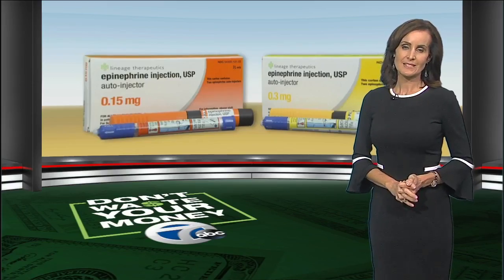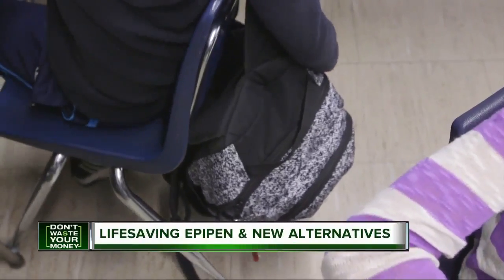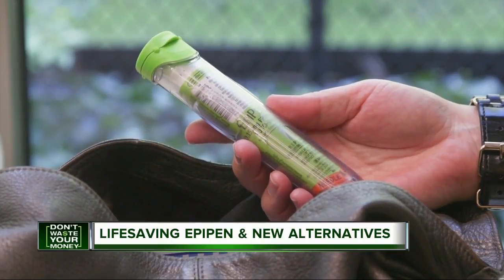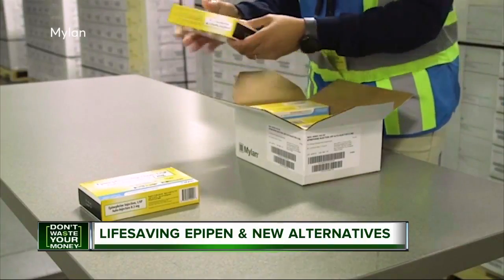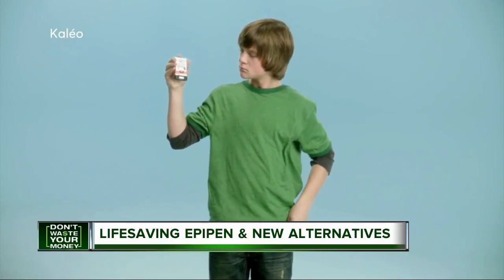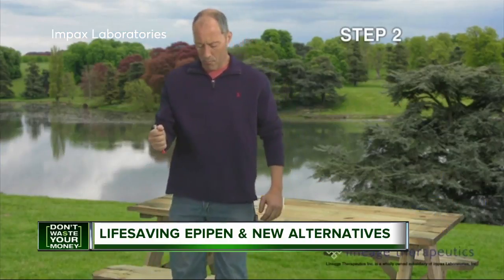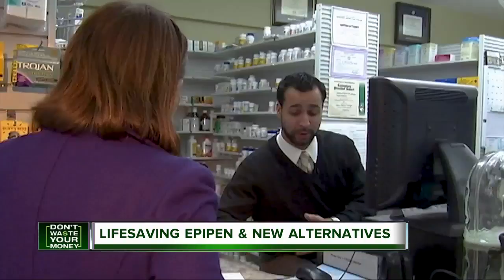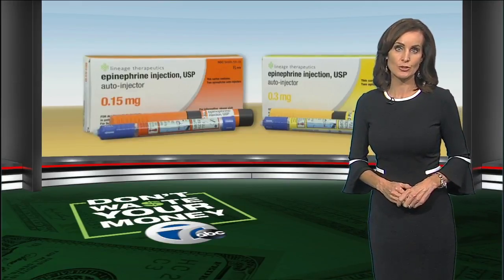Lower-cost alternatives to the life-saving EpiPen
The cost of EpiPen has shot up over 500% over the past ten years. As Consumer Reports explains, there are four options for people who need those injections to stay alive in an emergency. Each works slightly differently but they all contain the same drug in the same dose.